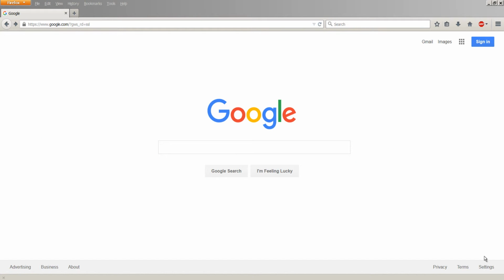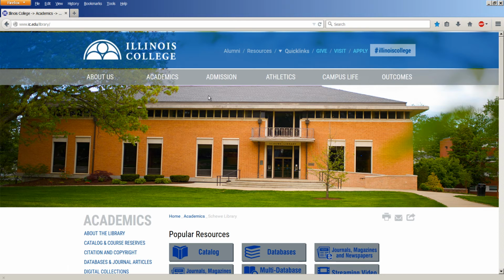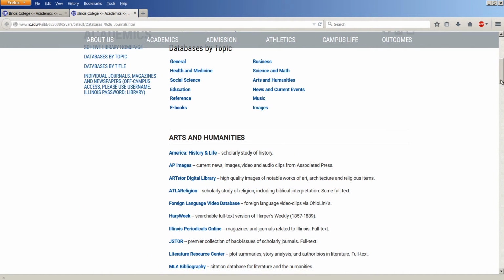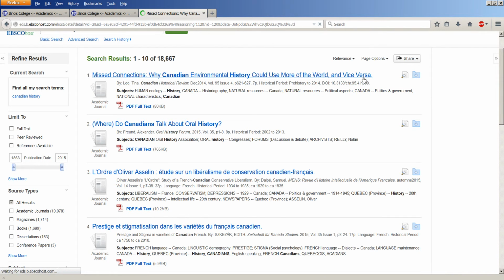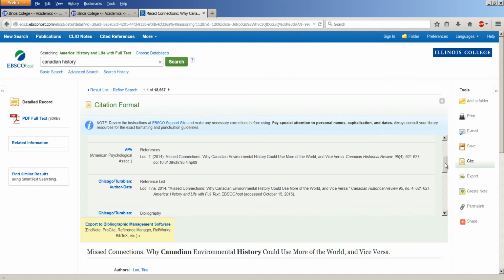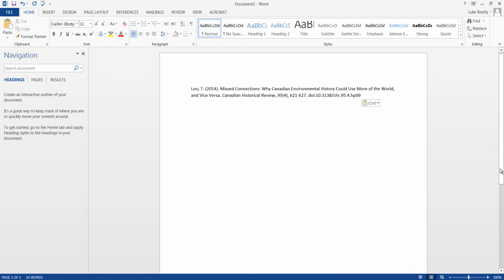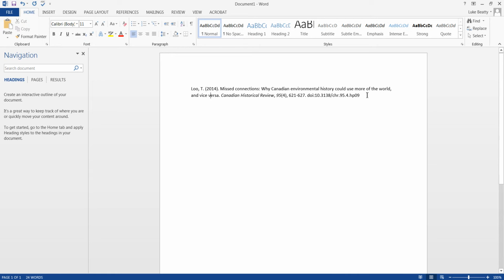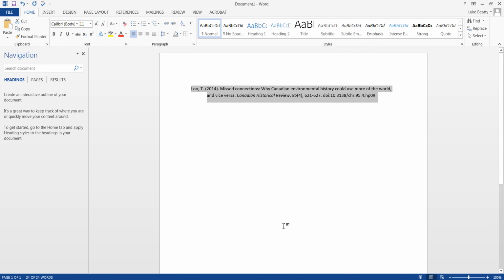Ebsco Database Citation